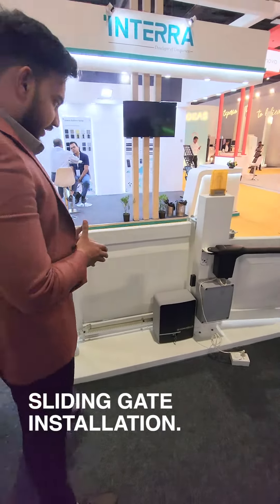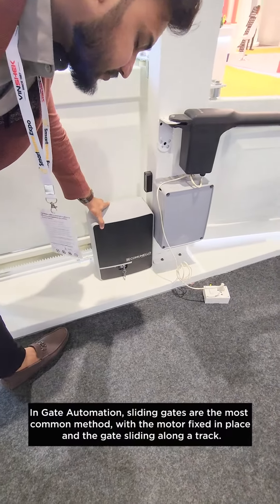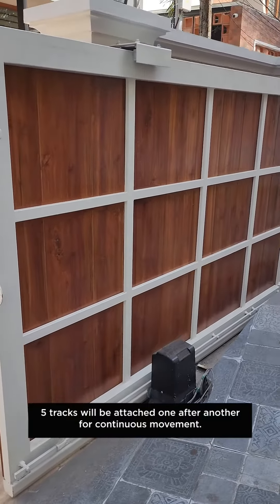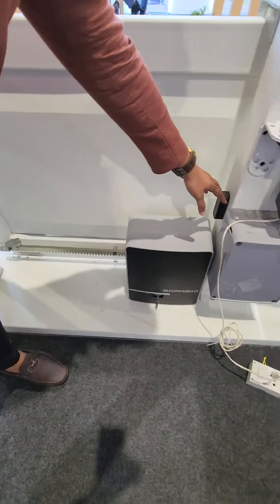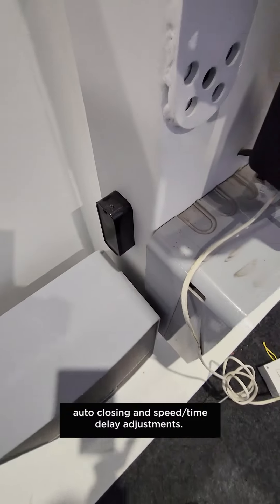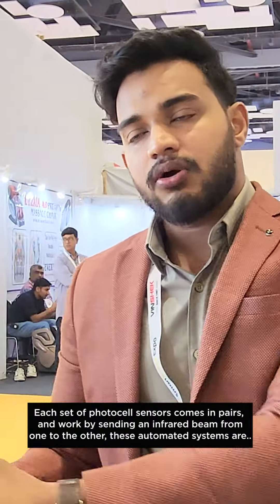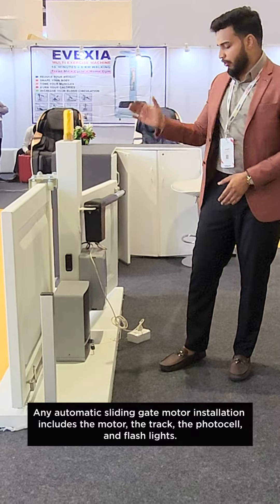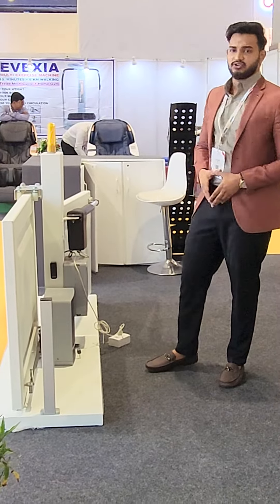Learn The Process of Seamless Sliding Gate Automation|LMT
Witness the Future of Entrance Automation! Join Shaheen from LMT Automation at the Smart Home Expo in Delhi as she demonstrates the precise installation of a sliding gate system. Explore the placement of essential components such as the motor, control board, rack, sensor, and flash lamp, and learn how they work seamlessly together to create the ultimate smart gate automation experience. Don't miss out on this exciting glimpse into the world of advanced home technology